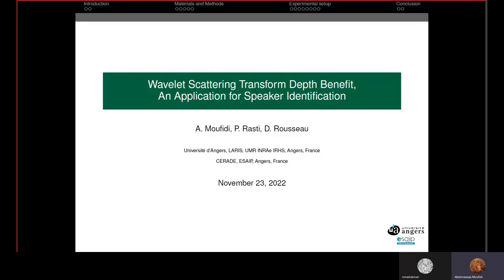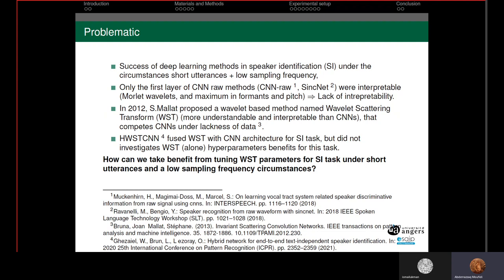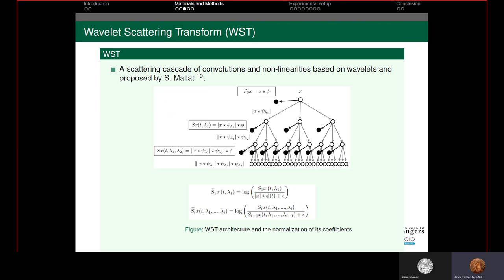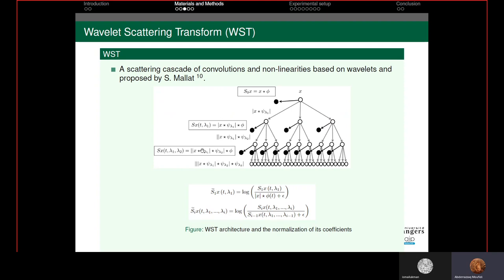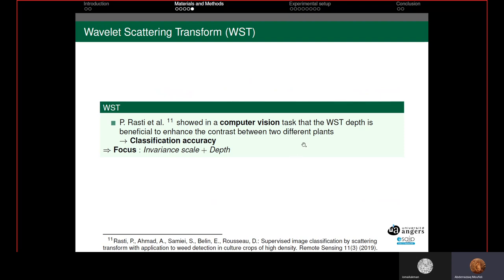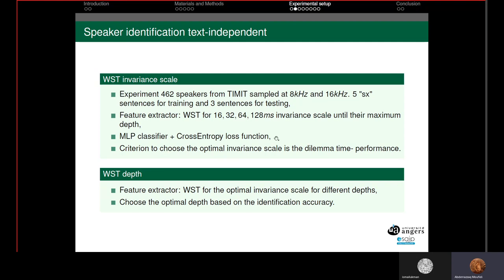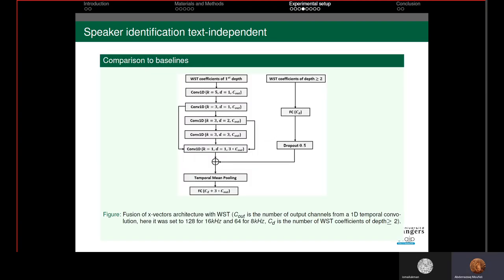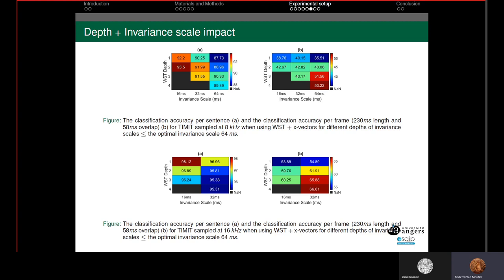Wavelet Scattering Transform Depth Benefit, An Application for Speaker Identification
By Abderazzaq Moufidi in ANNPR_2022